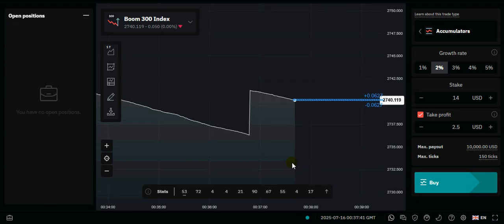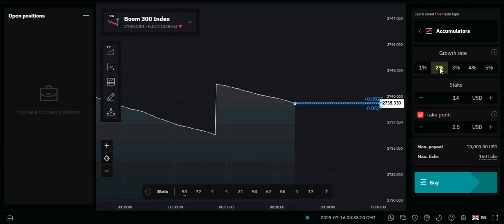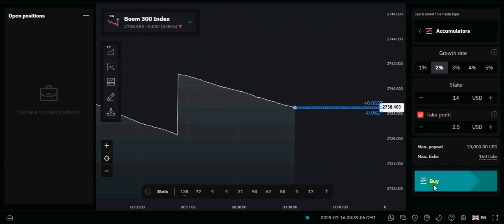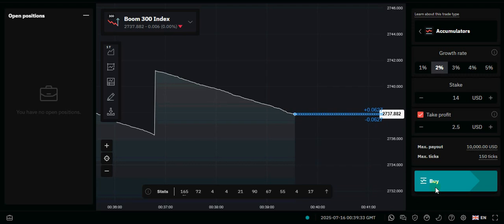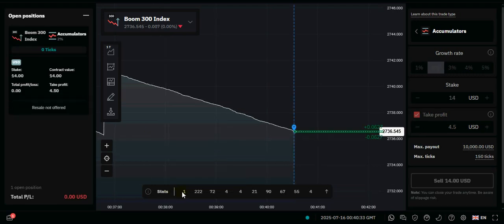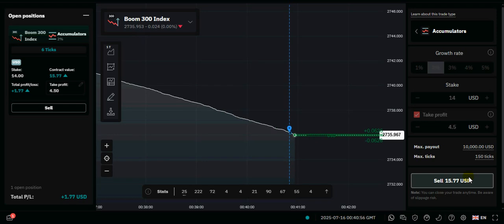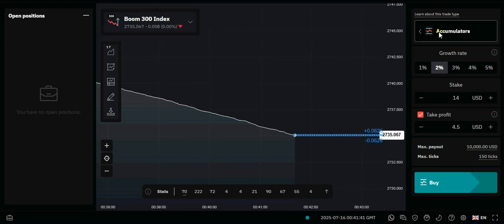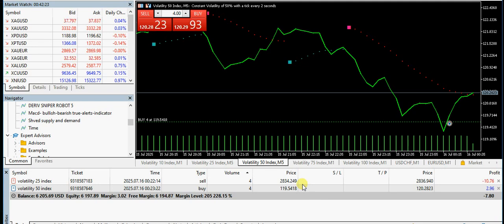Deriv Binary options Boom 300 index accumulator stratregy Proven earning method